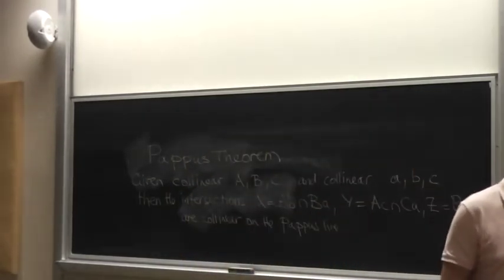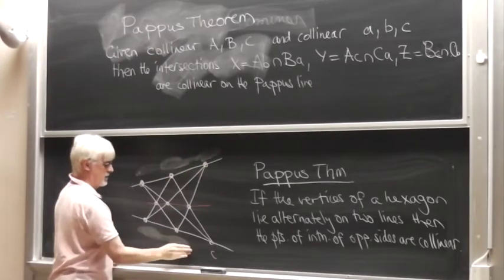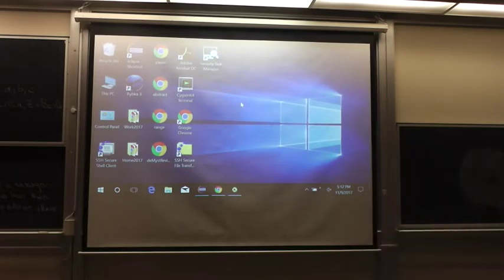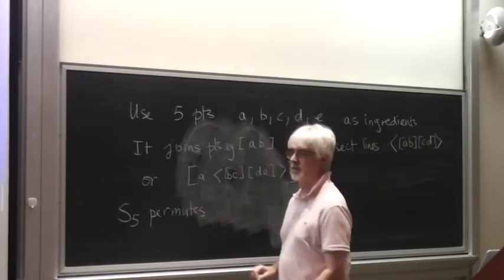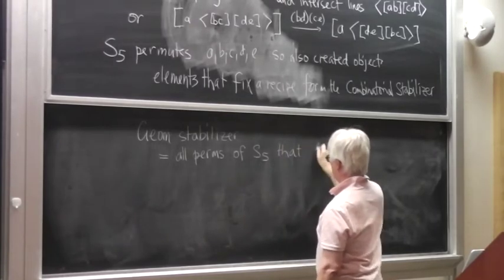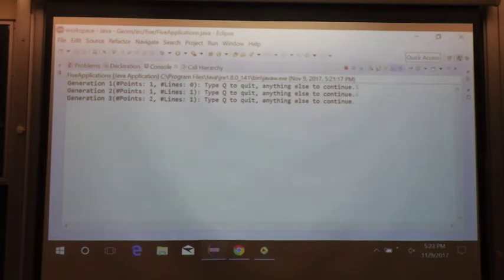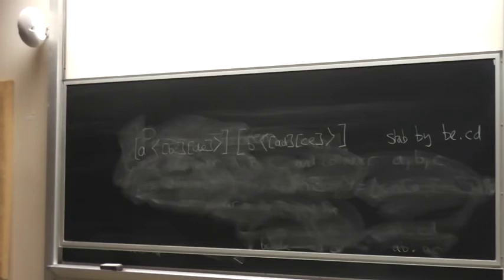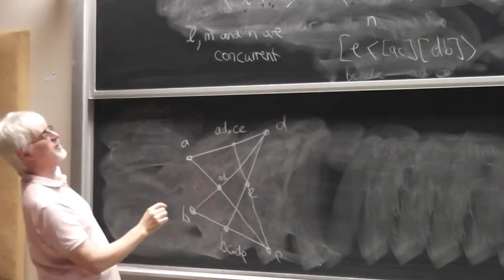Computer_generation_of_incidence_theorems_in_projective_geometry_part_1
Alexander Ryba, Queens College (CUNY)
Rutgers Experimental Mathematics Seminar, November 9th, 2017

Abstract:
A well known example of an incidence theorem is Pappus' Hexagon Theorem that:
If the six vertices of a hexagon lie alternately on two straight lines, then the three intersection points of opposite sides are collinear.
We shall consider a simple computer program that outputs incidence theorems of a similar nature. Some of its theorems are easily understood in terms of standard human geometrical concepts, but others are decidedly strange. However, all of its proposed theorems are undoubtedly true (although this particular program does not find a proof) and more importantly are theorems rather than trivialities in the sense that we feel they do require some sort of a proof.